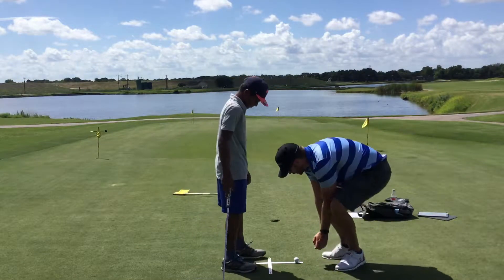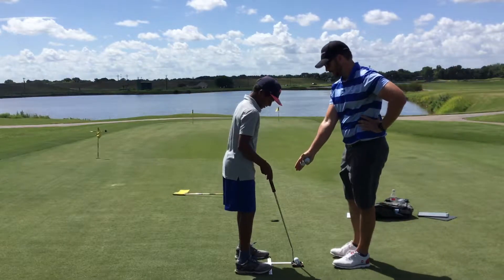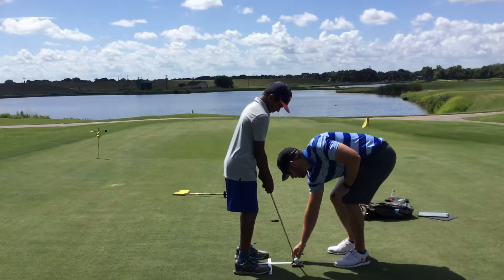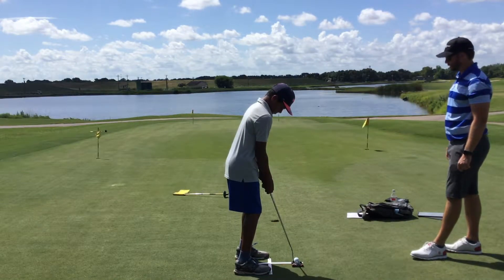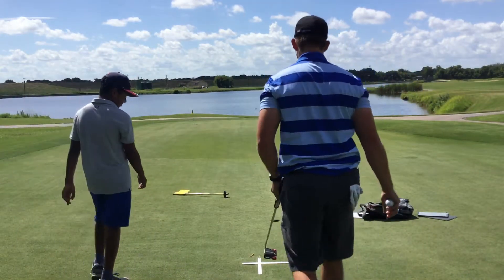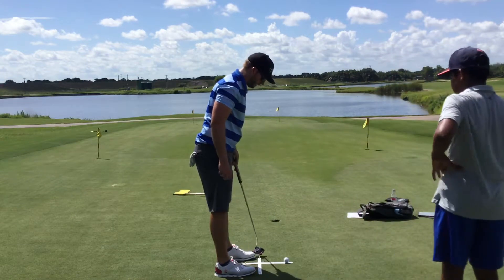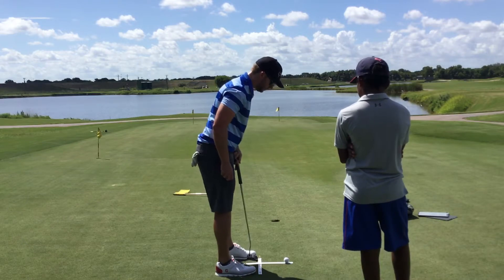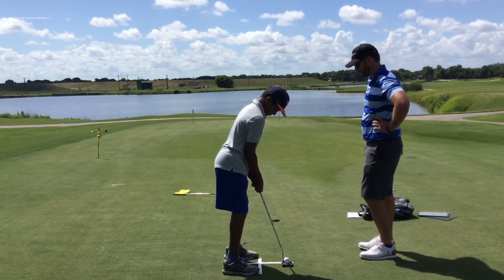Golf putting set up practice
Short putts